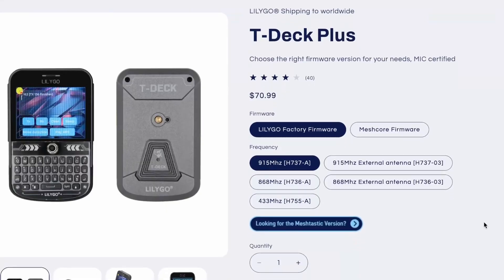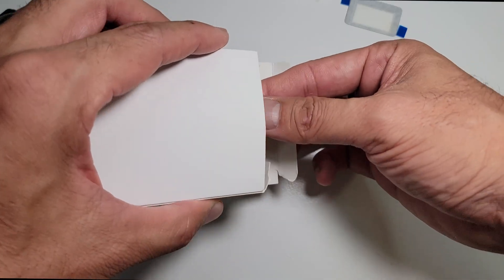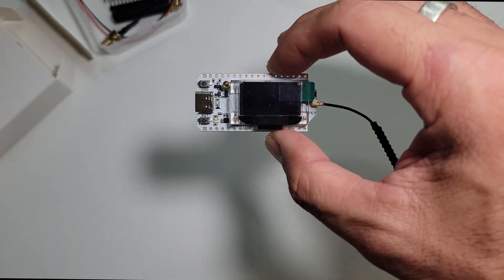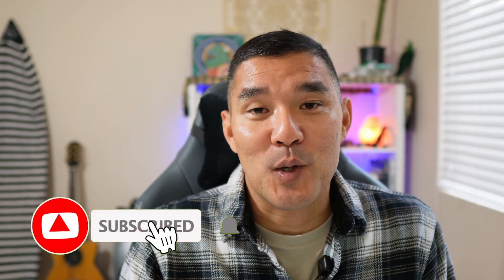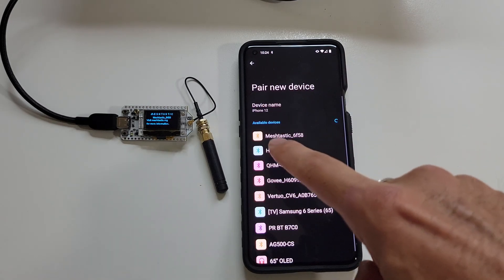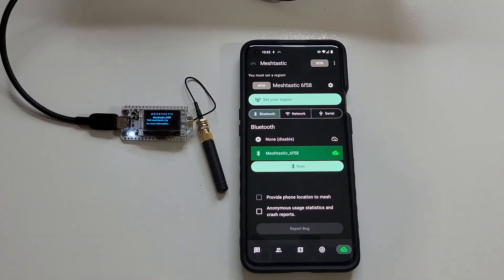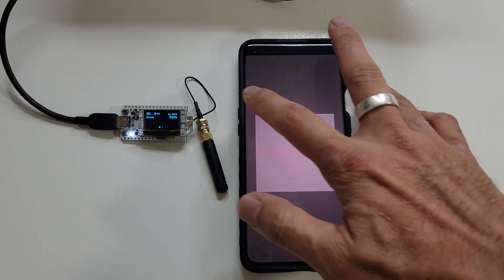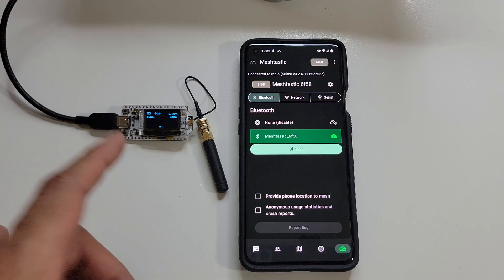How to Set Up Meshtastic (Step-by-Step Guide for Beginners)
Learn how to use Meshtastic setup for reliable radio communication during emergencies and off grid communication.

Discover how to download the Bluetooth app for peer-to-peer messaging and disaster preparedness. This is an essential emergency radio device.

Chapters
0:00 Introduction
0:20 Meshtastic Explained
2:07 Recommended Equipment
3:33 Heltec v3 Kit Unboxing
4:40 How to Flash the Meshtastic Firmware
6:44 Set Up App and Start Sending Messages
10:24 Assemble the Rest of the Heltec v3Case
13:40 How to Use the Heltec v3
14:14 Next Steps